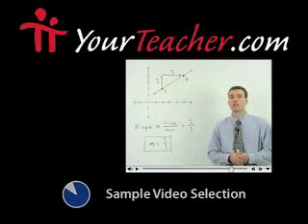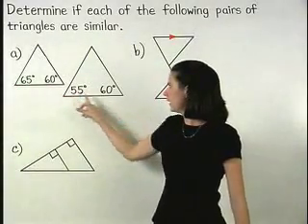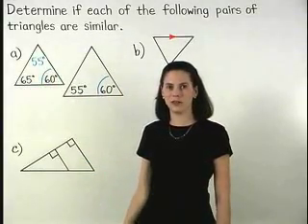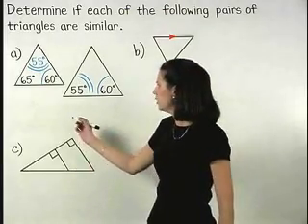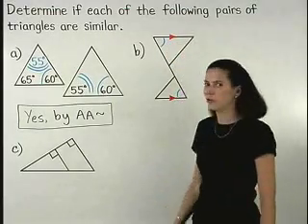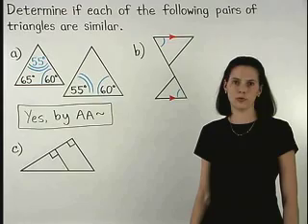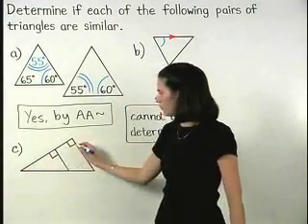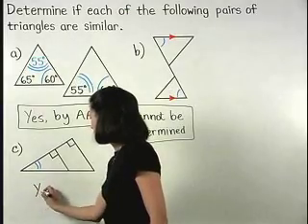Geometry Resources - MathHelp.com - 1000+ Online Math Lessons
MathHelp.com - offers comprehensive Geometry resources with over 1000 online math lessons featuring a personal math teacher inside every lesson!